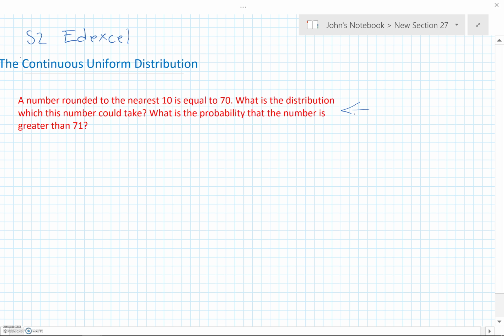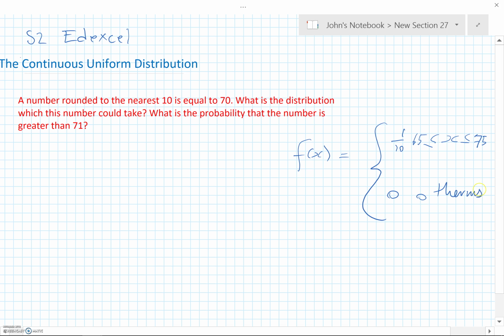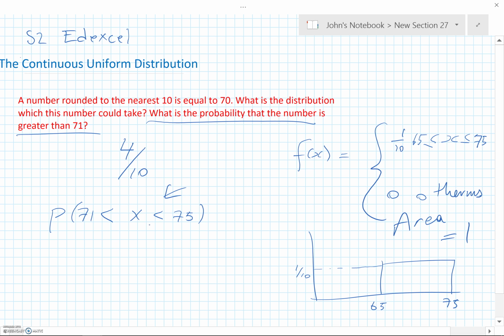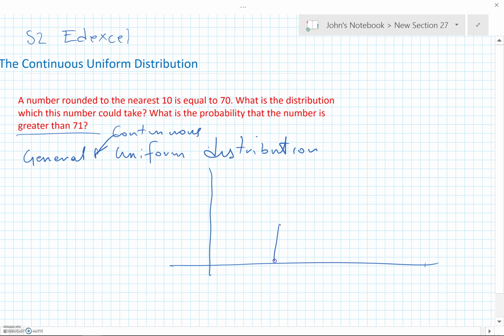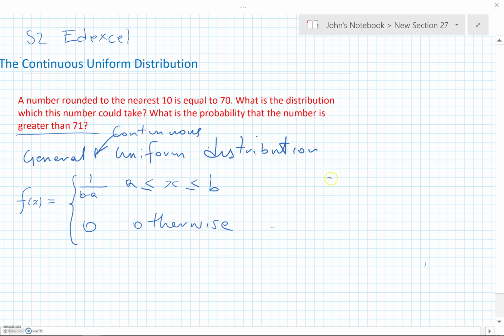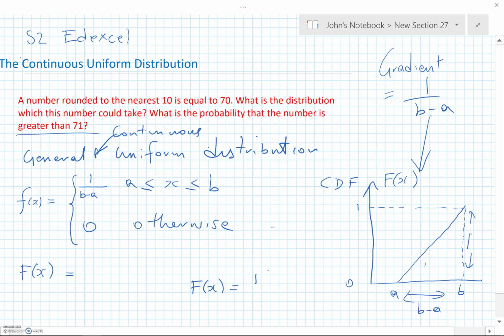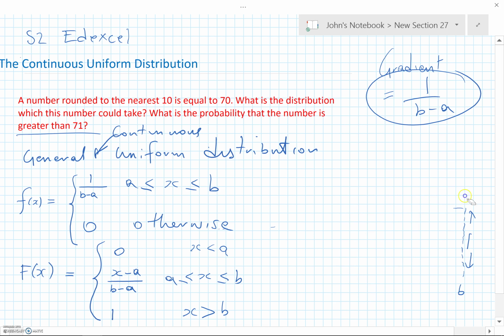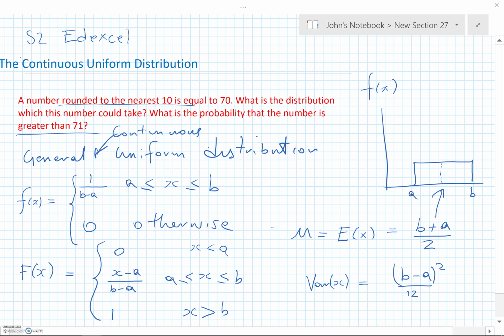S2 Edexcel Continuous Uniform Distribution Introduction